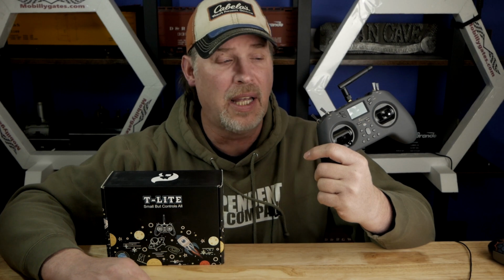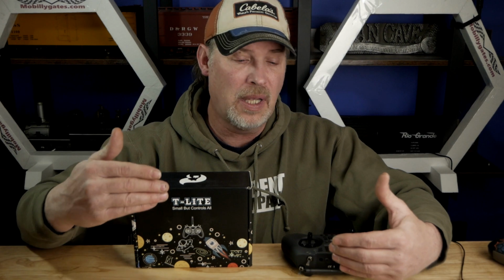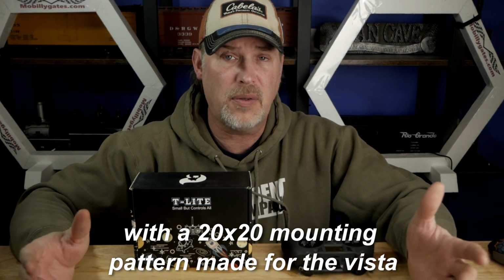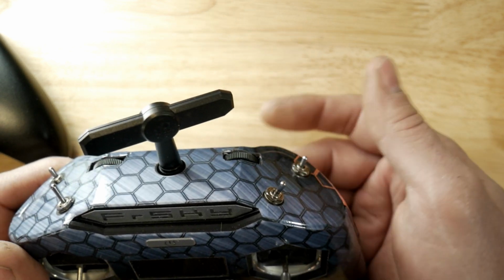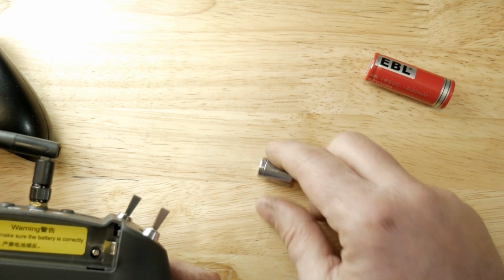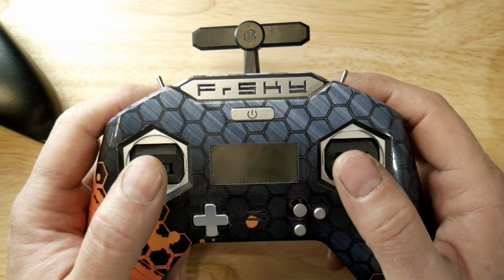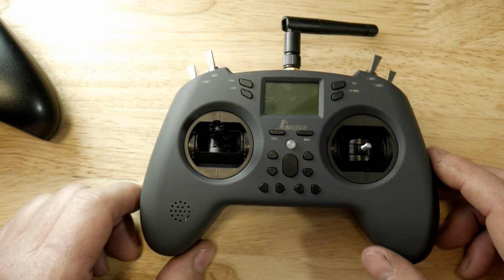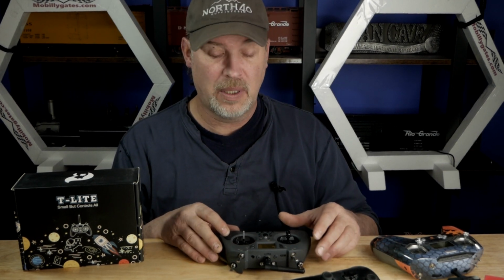Jumper T-Lite, DJI, Shark Byte, Orqa news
1:00 Shark Byte Firmware
5:05 DJI News
10:28 Orqa News
12:32 Jumper T-Lite Bench
21:33 Ending Comments